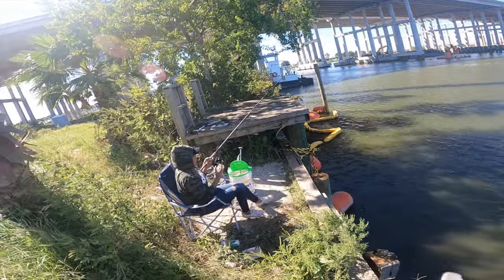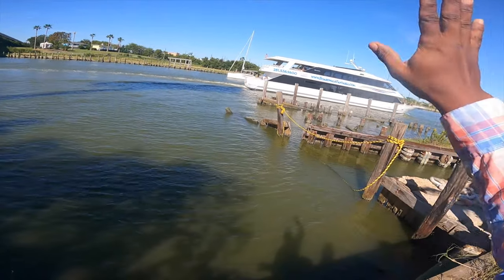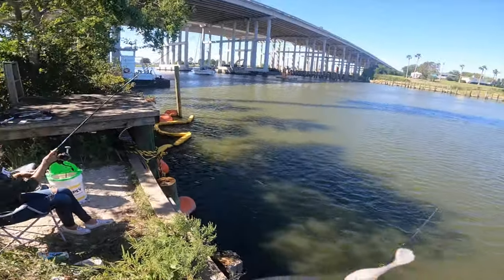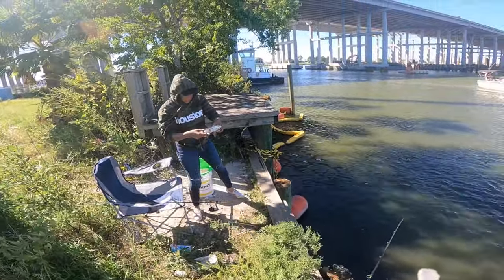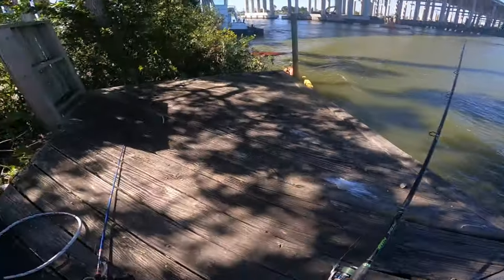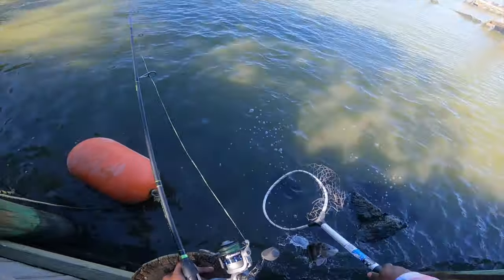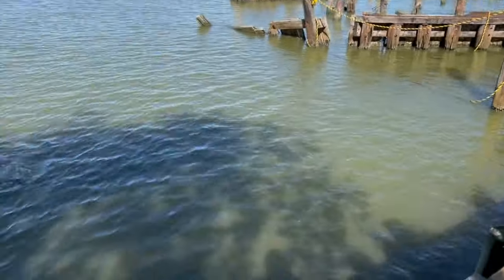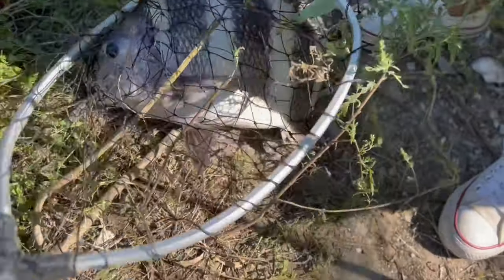Catching SHEEPSHEAD and REDFISH at SECRET BANK FISHING SPOT by Kemah Boardwalk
Catching SHEEPSHEAD and REDFISH at SECRET FISHING SPOT by Kemah Boardwalk ft Nautical Nikki Outdoors